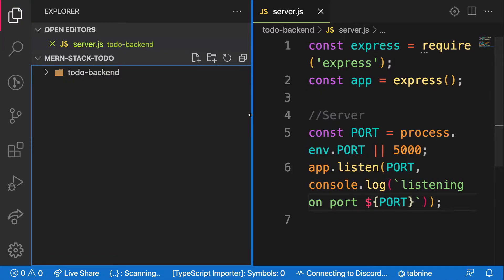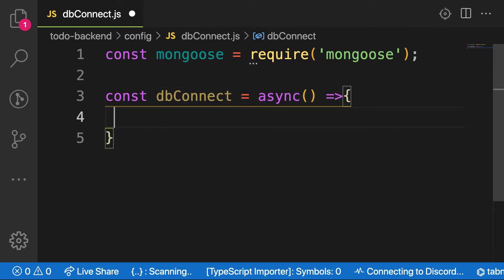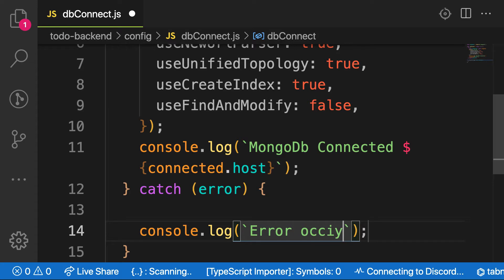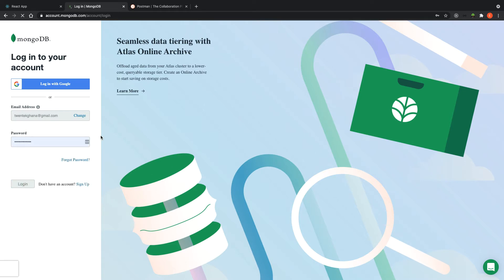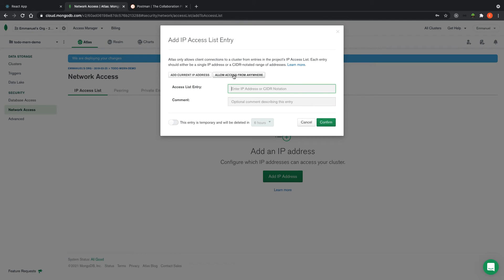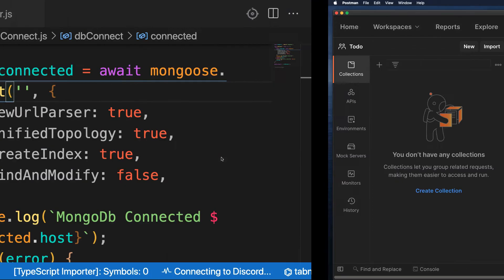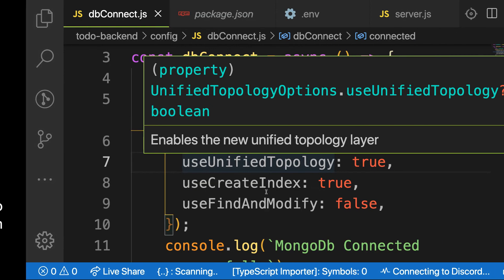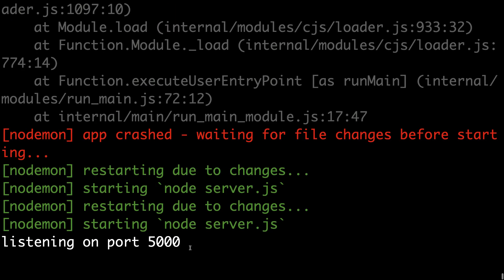How to connect mongoDB to Node js #3 Todo MERN stack app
In this video, we will connect our application to mongoDB